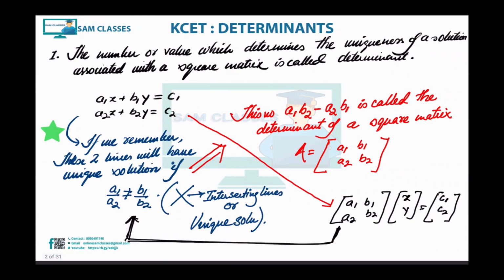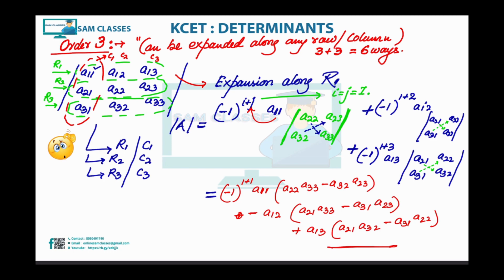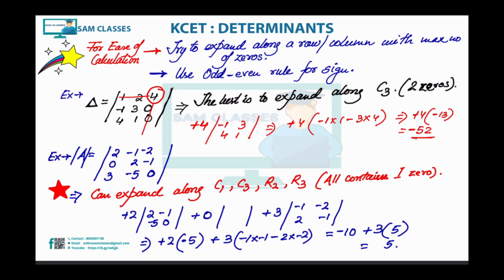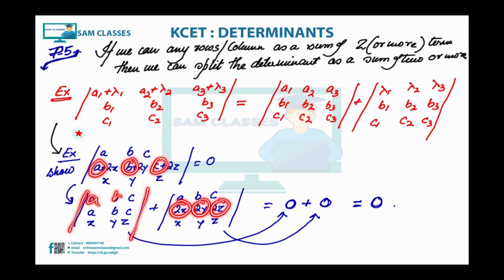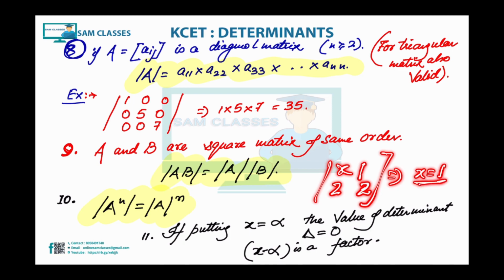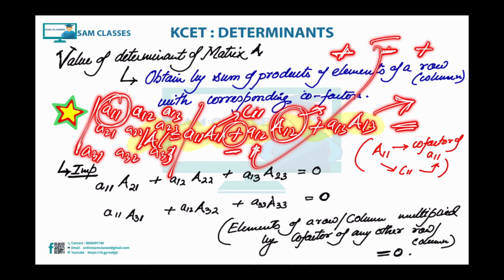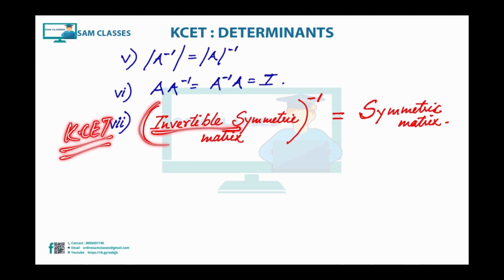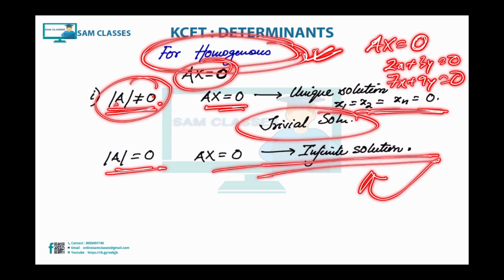KCET DETERMINANTS BASICS CONCEPT | KCET DETERMINANTS SOLUTION| KCET MATHS|SAM CLASSES